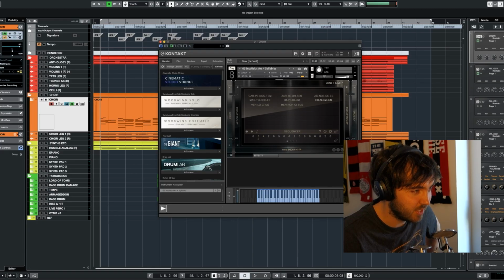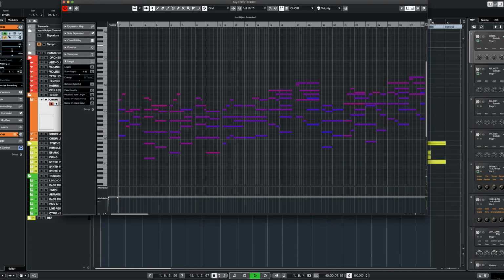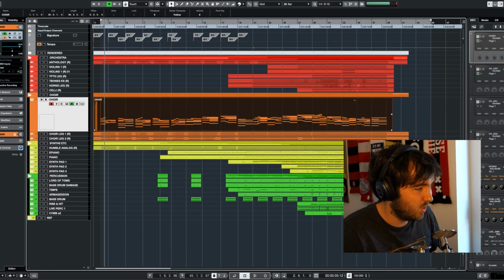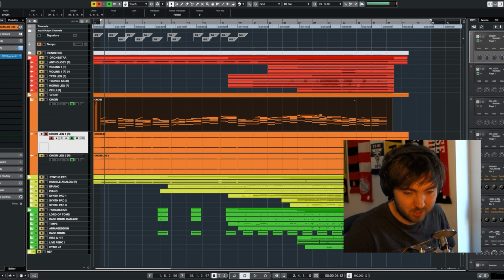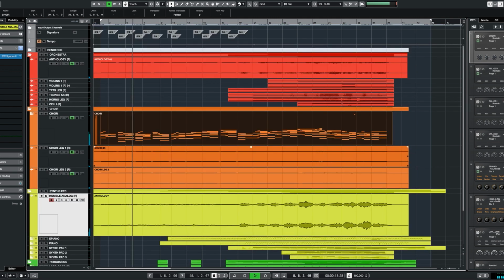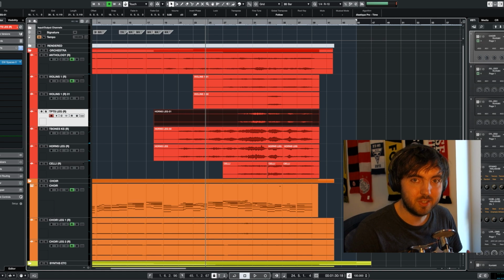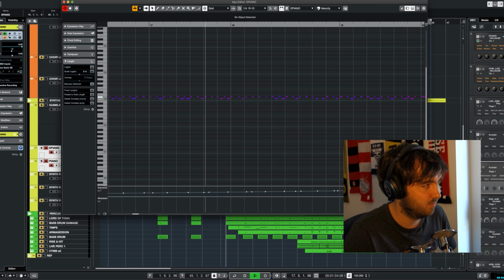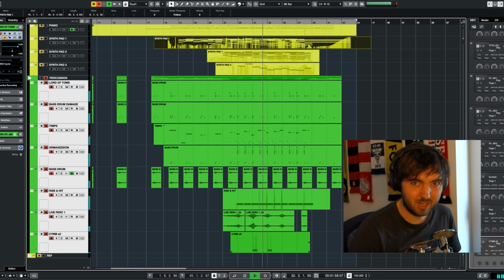Composing with 8DIO Insolidus - Epic Emotional Choir Music analysis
In this video, I break down an emotional choral/orchestral track I wrote with 8DIO Insolidus Choir and EastWest ComposerCloud, "Hymn to the Fallen". A large portion of this video is dedicated to the harmonic analysis of the piece, which is a very important aspect of why it sounds the way it does, and I think an analysis like this could be very valuable.

Because this is such technical analysis of the harmony, I suggest you give the track a listen before you check out this video :).

Let me know if such a harmonic analysis is something you'd like to see more of!

Software and libraries used:
- Cubase 10
- 8DIO Insolidus
- 8DIO Insolidus
- 8DIO Insolidus
- Seriously, this track is basically my love letter to 8DIO Insolidus

Subjects covered:
00:14 - The choir is the star of the show
00:30 - The main choir patch
02:13 - Full harmonic analysis
07:47 - Creating the full choir sound with some layers
08:54 - Time signature changes and why
09:38 - Make it EPIC - using the orchestra
11:12 - Adding shimmering pads and keys
13:11 - Big percussion hits